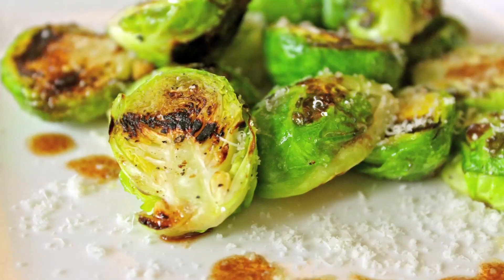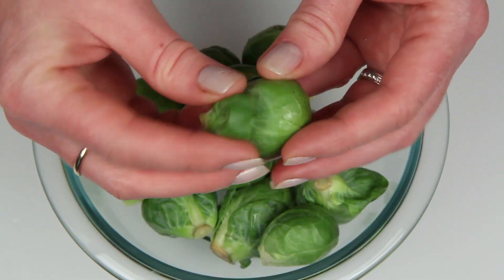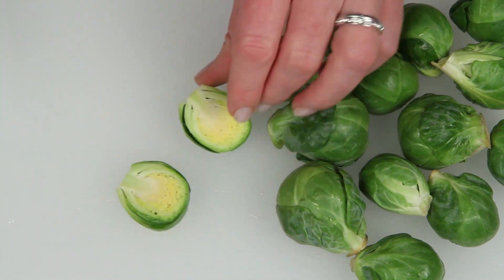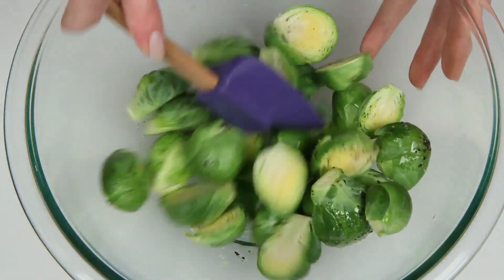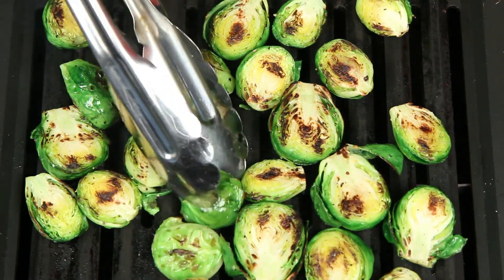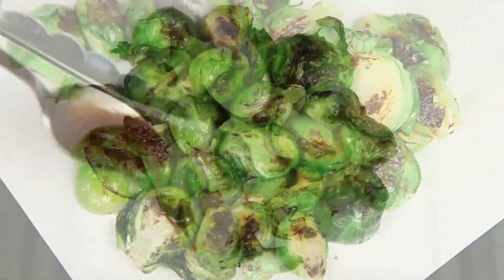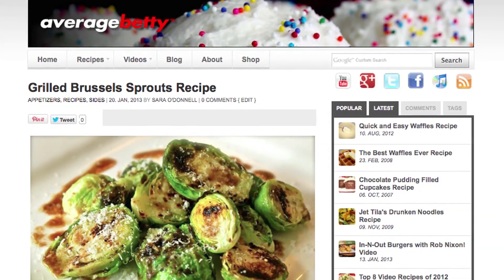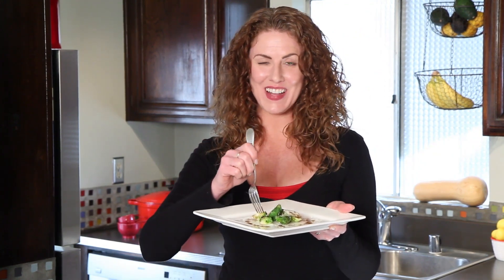How to Make Grilled Brussels Sprouts - Cancer Fighting Appetizer Recipe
Give Brussels Sprouts another chance! Not only a great side dish, they are the perfect, bite-sized, cancer-fighting appetizer.